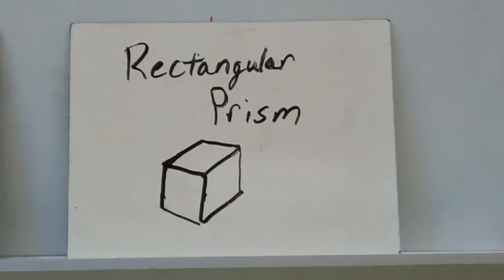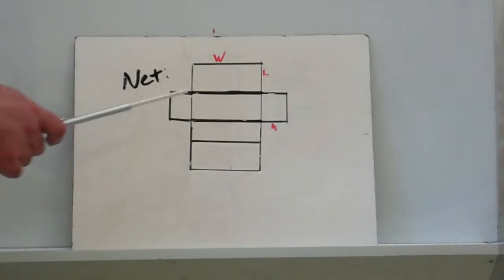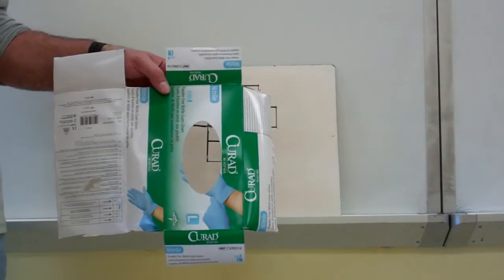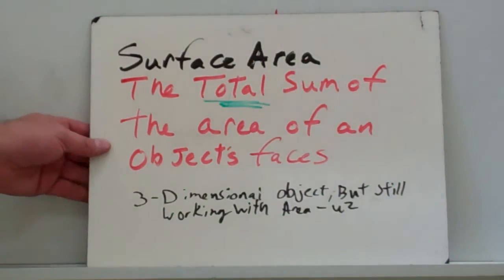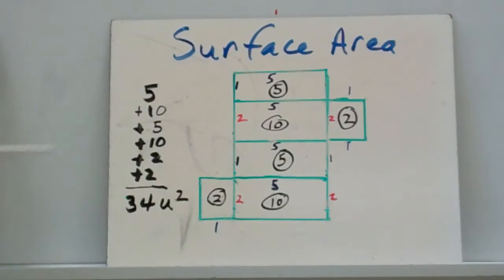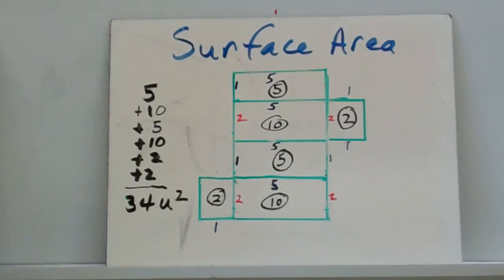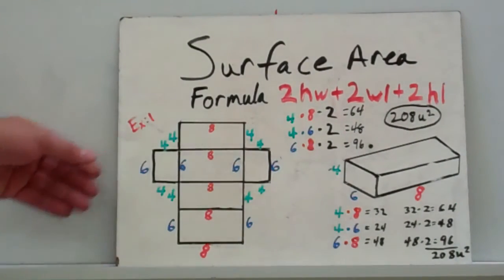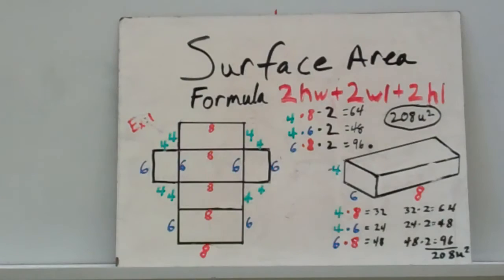Mr K's Surface Area of a Rectangular Prism 7 1